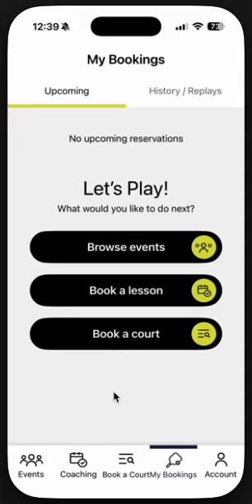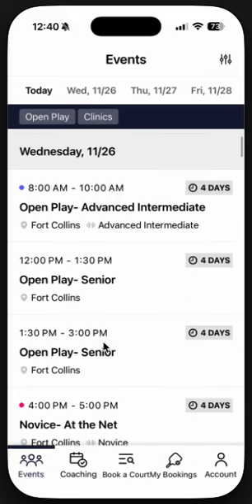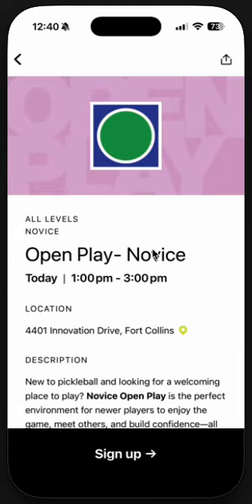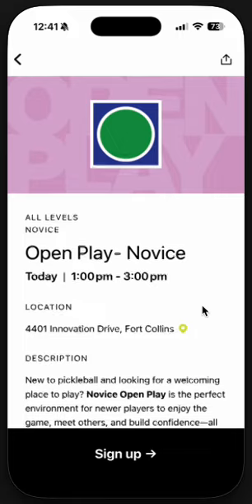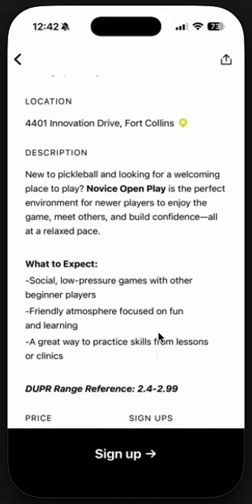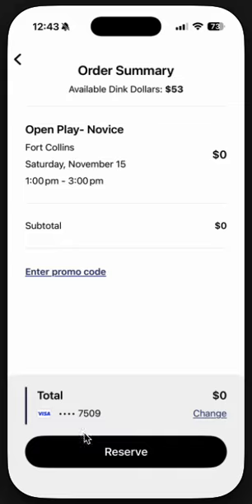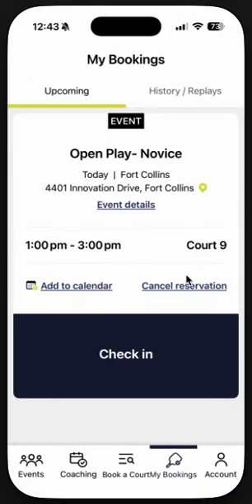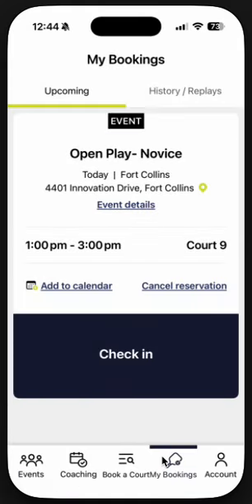BookAnEvent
A brief demo video on how to book your first open play or other event on the zero zero two app